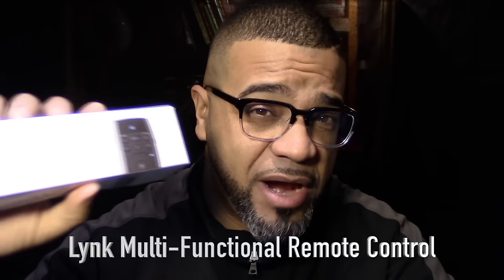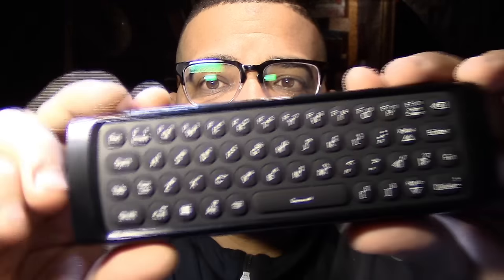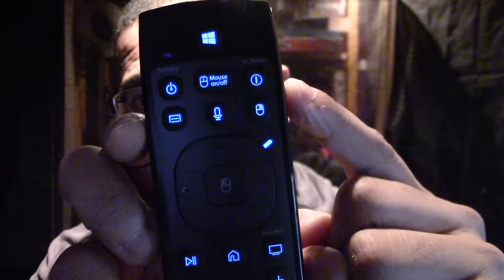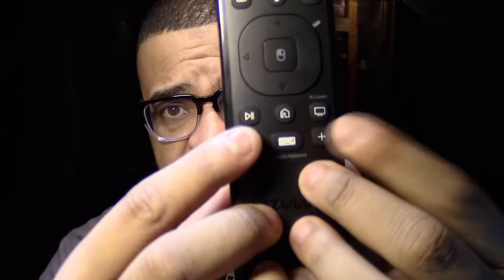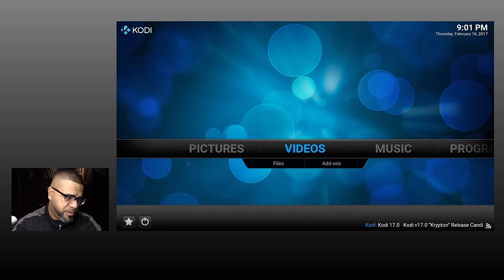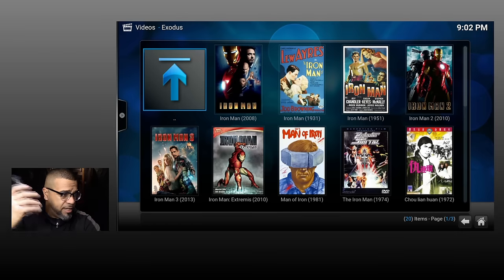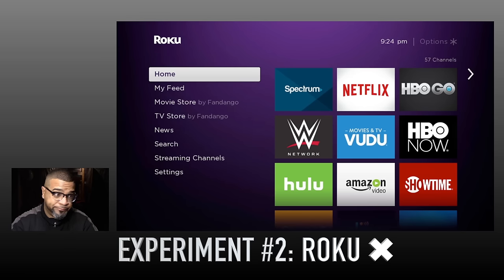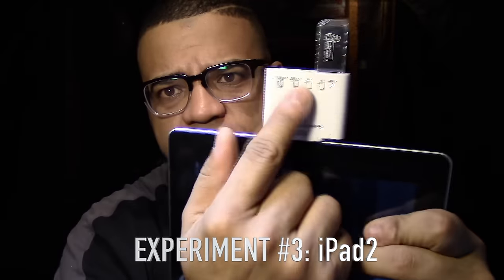The Perfect Kodi Companion - Azulle Lynk Multifunctional Remote Control 📺 : LGTV Review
༼ つ ◕_◕ ༽つ In this show I'll be unboxing/reviewing the Azulle Lynk Multi-Functional Remote Control. The perfect Kodi companion for your Amazon Fire Stick/TV. Its a remote, and air mouse and a full keyboard what else can you ask for??

Azulle A-1068-AL Lynk Multifunctional Remote Control
Magic cable - Micro USB Host

And if you haven't purchase your fire stick what the hell are you waiting for???

February 2017 All new (orange packaging) Amazon Fire Stick
Amazon Fire TV (better version)

GranoGEAR;
Wide Lens;
Telephoto lens
Lav Mic

Lynk Multi-Functional Remote Control
How to Install KODI on New FireStick - EASY Step by Step with no PC
Jailbreak
Kodi